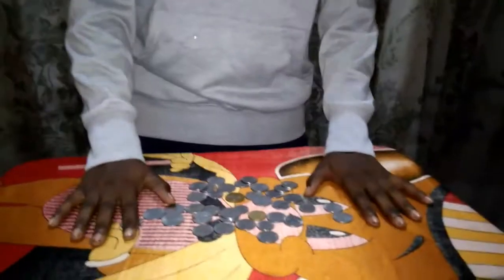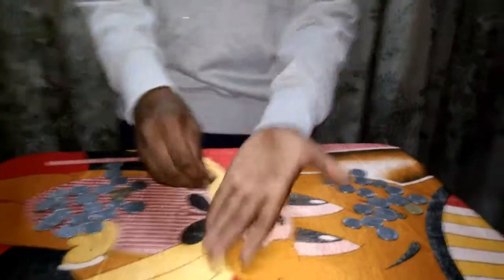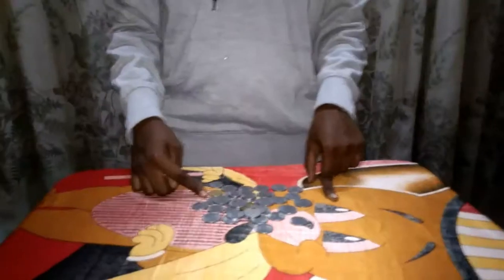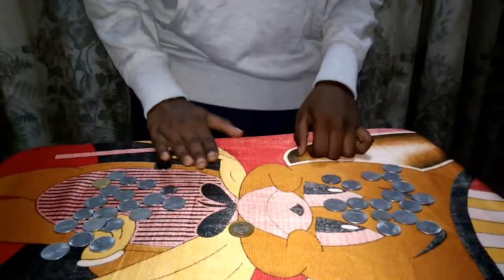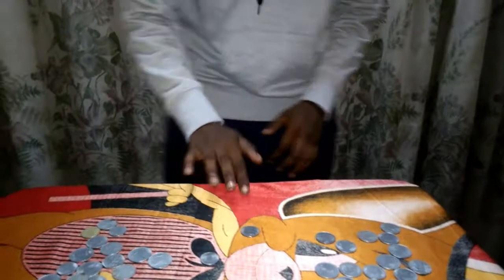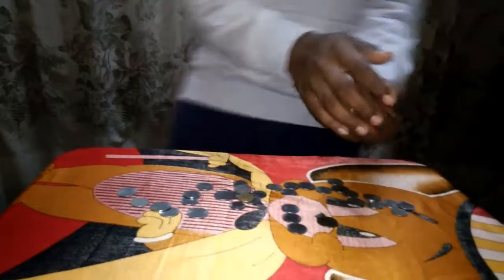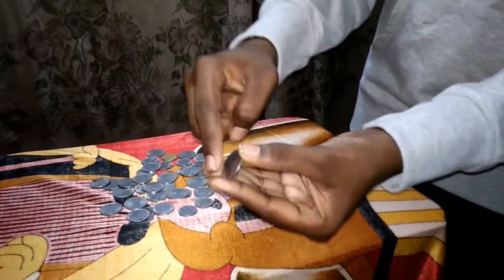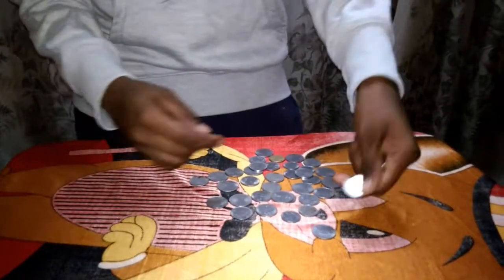3 EASY COIN MAGIC TRICKS